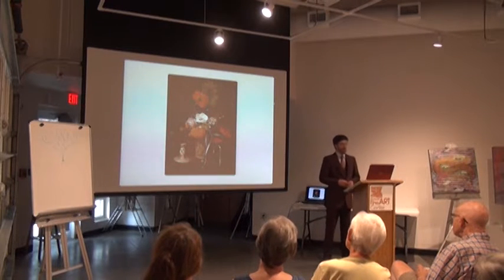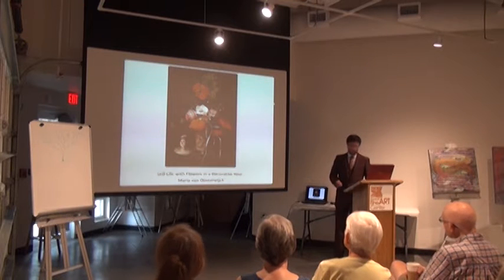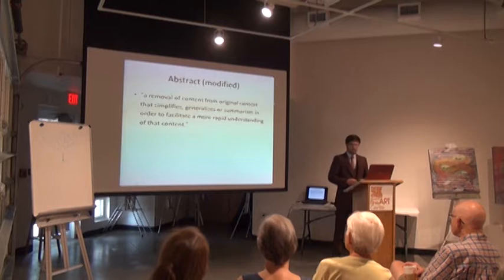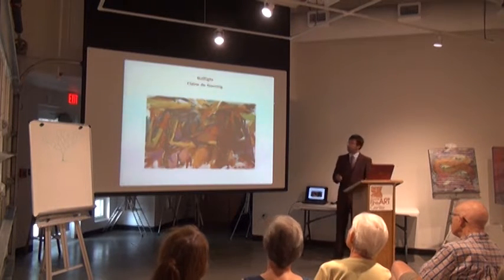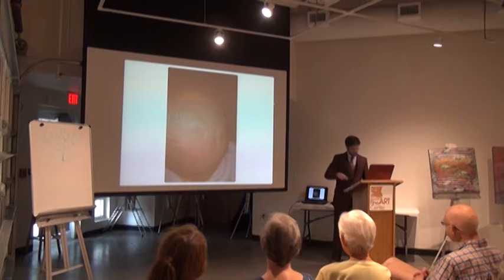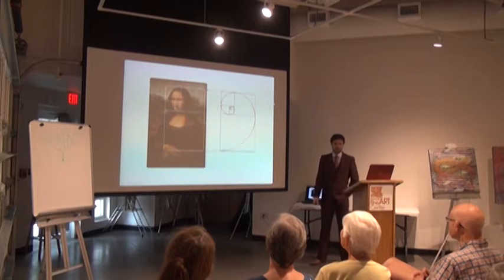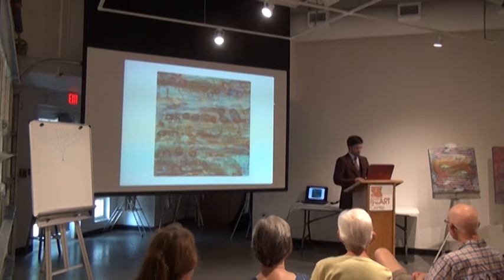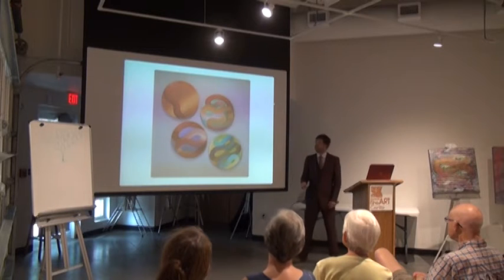Nathan Beard: Coffee & Conversation at DFAC 12-9-18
Artist Nathan Beard is the December 2018 presenter in the Sterling Society's Coffee and Conversation series at the Dunedin Fine Art center